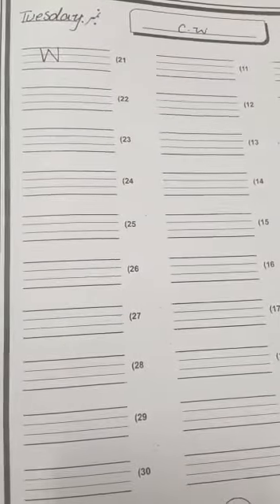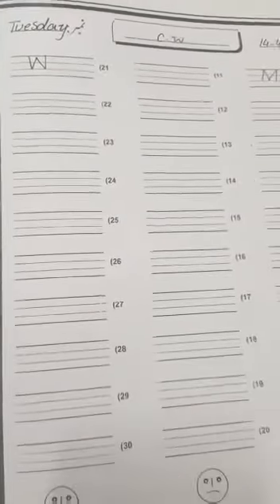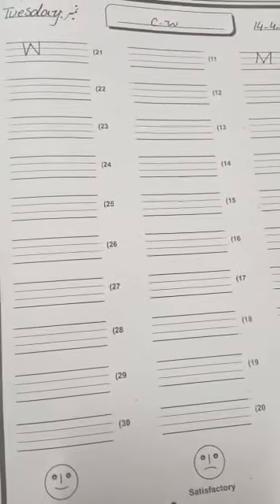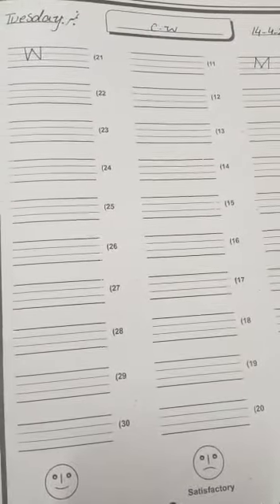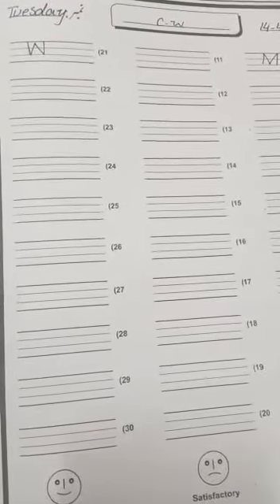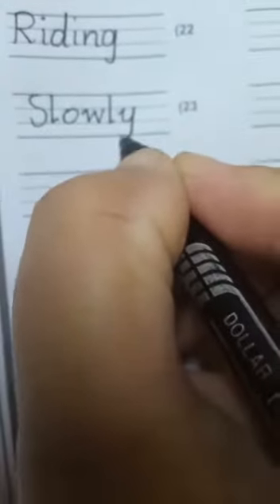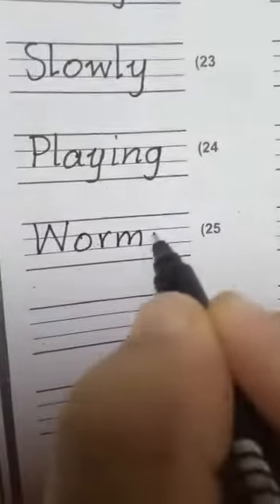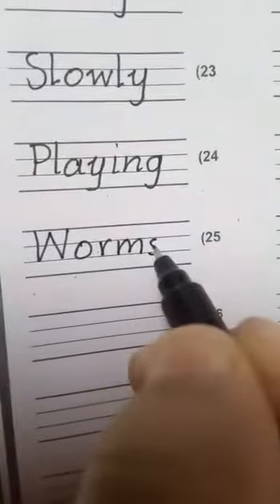April 14, 2020